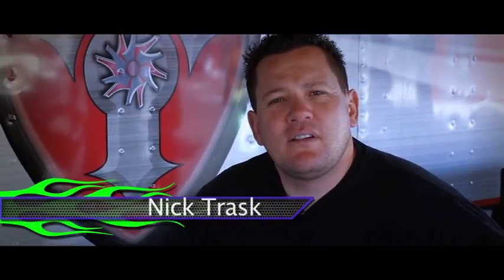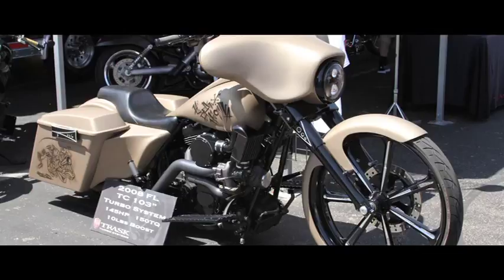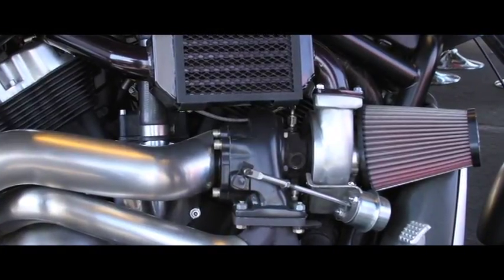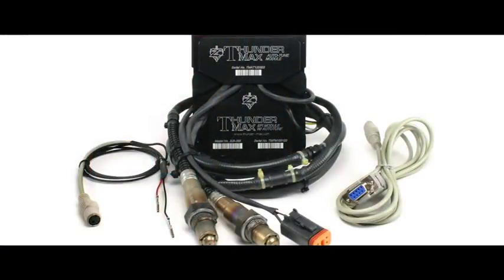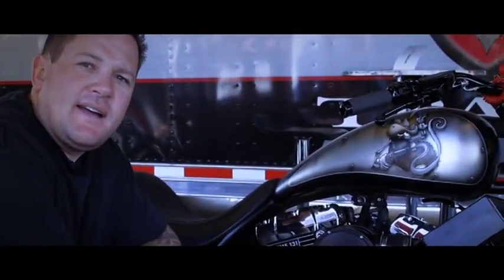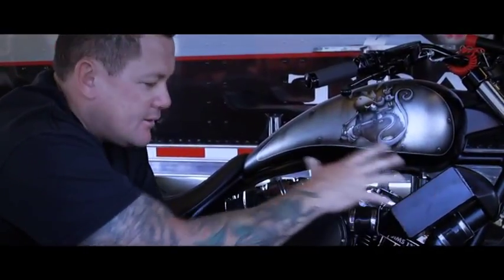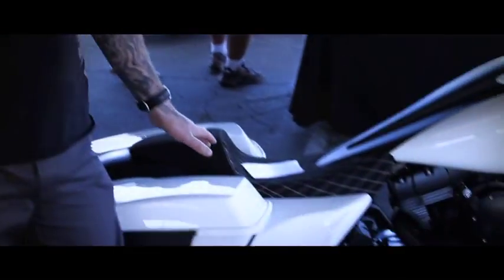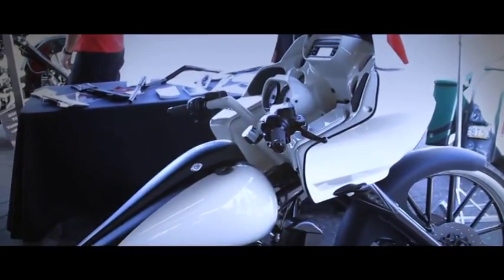Nick Trask - Trask Turbos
Nick Trask, Talks about Trask Performance.